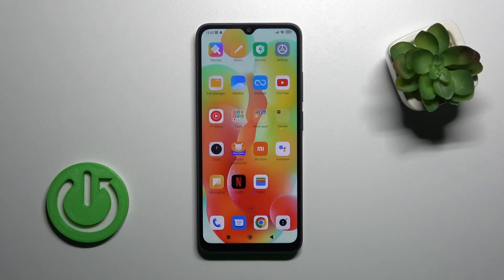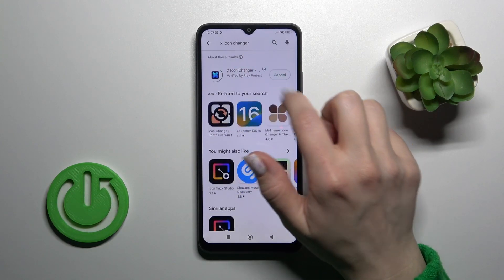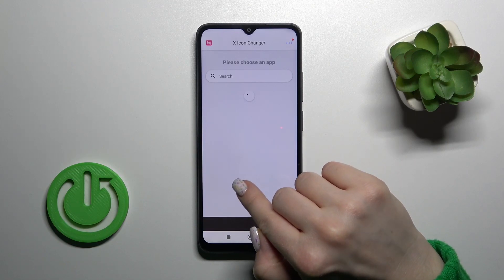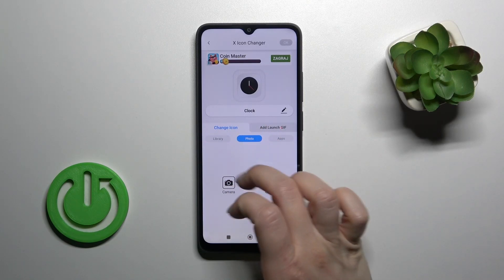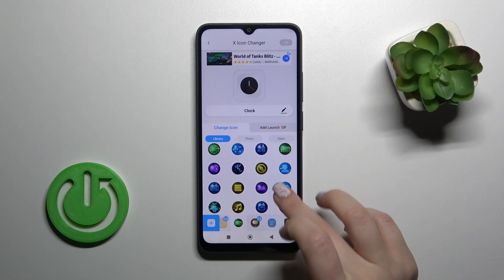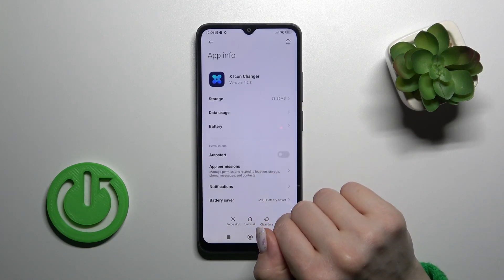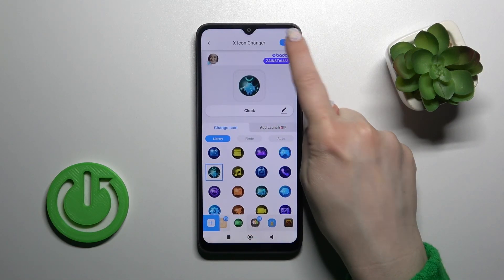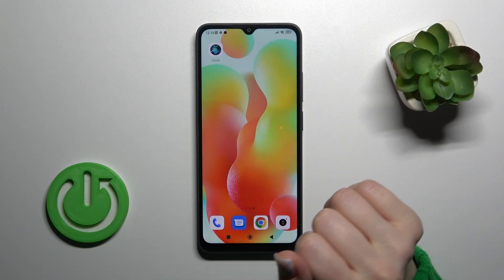How to Change Icons Shape on XIAOMI Redmi A1 Plus - X Icon Changer MP4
Find out more info about XIAOMI Redmi A1 Plus:
In this video, we'll be showing you how to change the icons shape on your XIAOMI Redmi A1 Plus using the X Icon Changer app. If you're looking to customize the appearance of your device and switch up the look of your app icons, you are in the right place.

How to change icons shape on XIAOMI Redmi A1 Plus? How to set up icons shape on XIAOMI Redmi A1 Plus? How to adjust icon shape on XIAOMI Redmi A1 Plus?